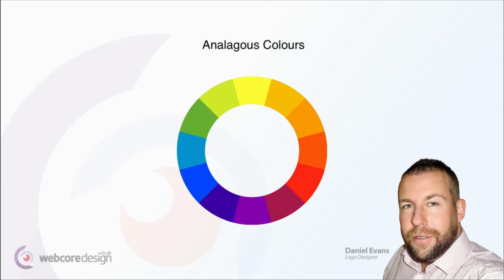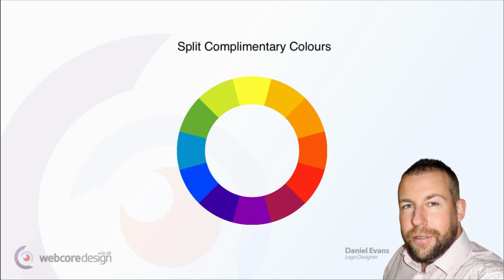Udemy-Logo Design in Adobe Illustrator-for Beginners & Beyond Part 5